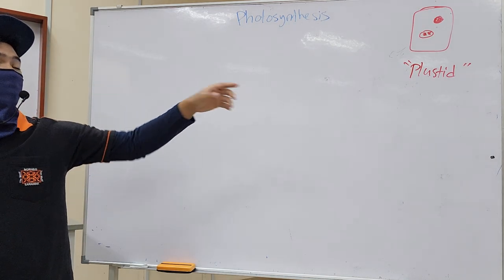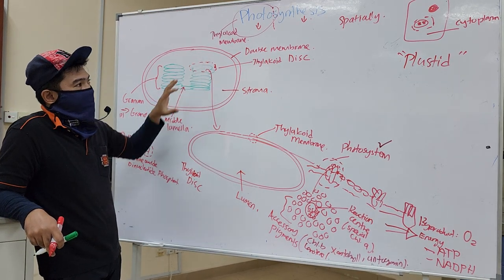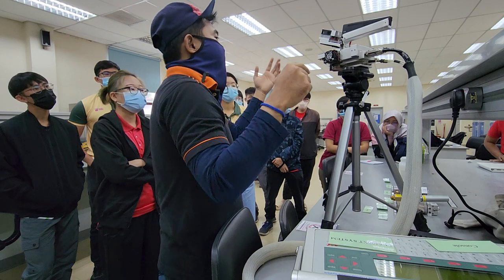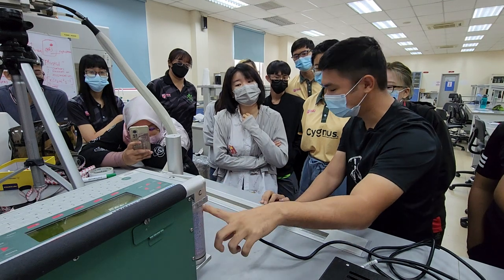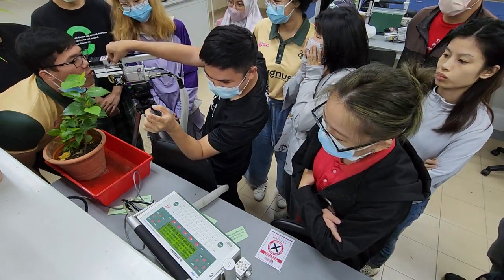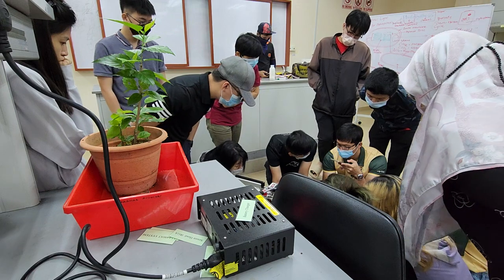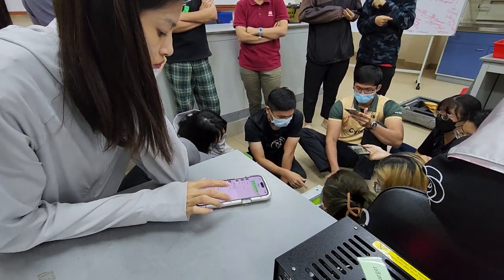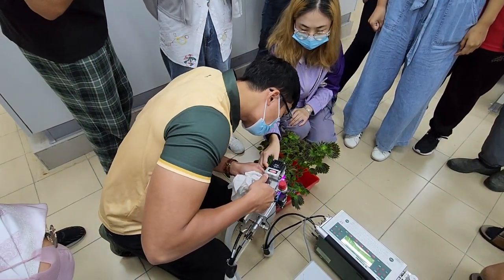Physio Lab Session: Quick Introduction to Photosynthesis for LiCOR 6400XT Assimilation Measurement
Delivered on: 5 JANUARY 2022

The LI-6400XT is a gas exchange system that computes photosynthesis and from differences in CO2 and H2O between in-chamber conditions and pre-chamber conditions. This system provides laboratory quality measurements in a field-portable system.

Photosynthesis, the process by which green plants and certain other organisms transform light energy into chemical energy. During photosynthesis in green plants, light energy is captured and used to convert water, carbon dioxide, and minerals into oxygen and energy-rich organic compounds.

It would be impossible to overestimate the importance of photosynthesis in the maintenance of life on Earth. If photosynthesis ceased, there would soon be little food or other organic matter on Earth.

Photo reactions happens in the thylakoid membrane and lumen, yielding oxygen, NADPH and ATP

Synthesis reactions also known as Calvin cycle use ATP and NADPH from the photo reactions to fix CO2 (assimilation), reduce to 3-carbon compound sugar then regenerate the 5-Carbon Ribulose bisphosphate sugar to be assimilated with CO2.